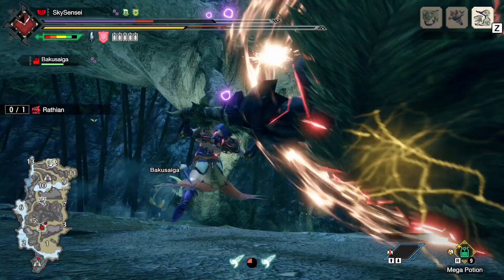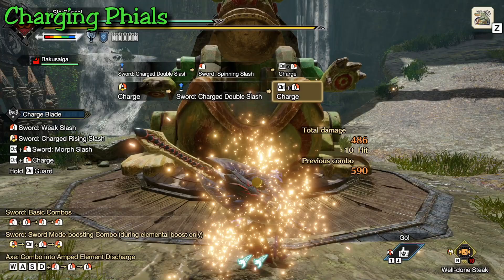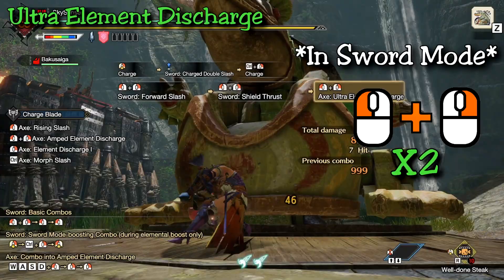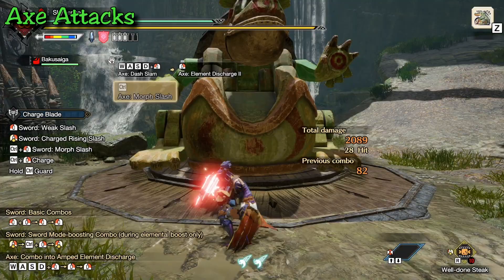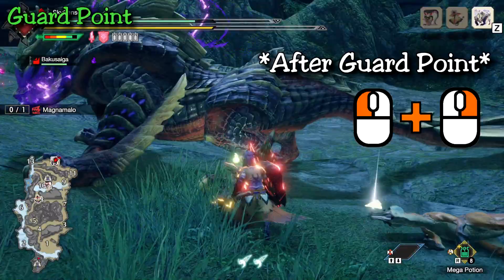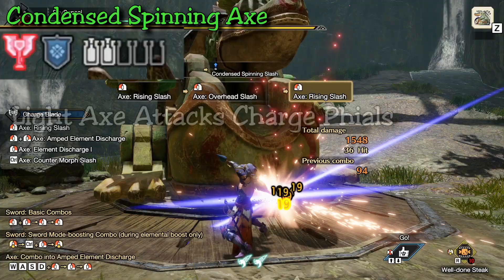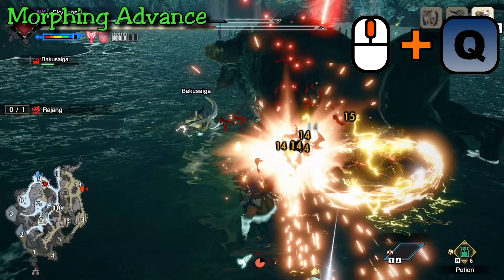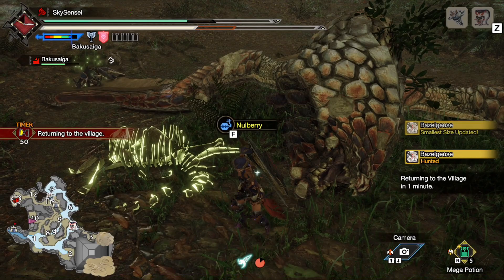How To Charge Blade | Mouse and Keyboard Tutorial | Monster Hunter Rise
Hey everyone! Finally finished up the Charge Blade Tutorial for Mouse & Keyboard! This one was quite lengthy cause Charge Blade is always a complicated, but amazing weapon! Hope you enjoy and goodluck on your hunts!

0:00 - Intro
1:41 - Charging Phials
4:59 - Charging Your Sword & Shield
7:18 - Ultra Element Discharge
10::42 - Axe Attacks
12:42 - Amped Element Discharge
14:08 - Phial Types
14:49 - Guard Point
19:48 - Switch Skills
23:15 - Wirebug Skills
28 :57 - Outro